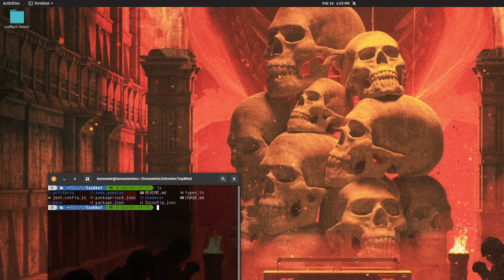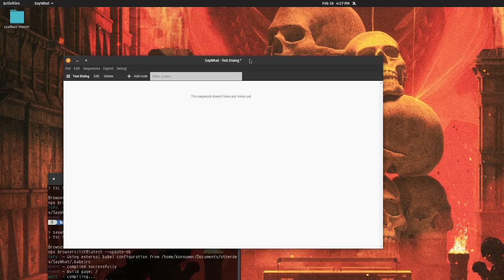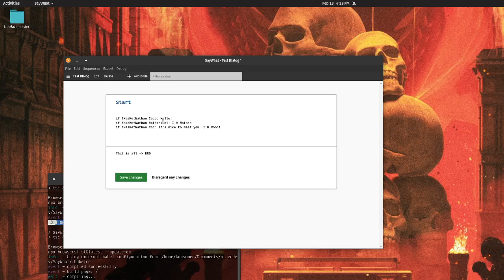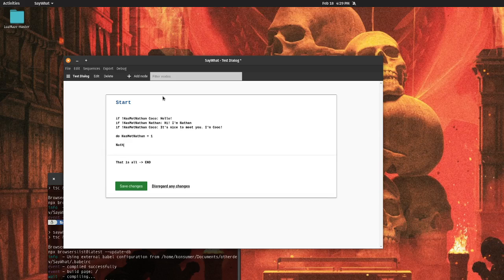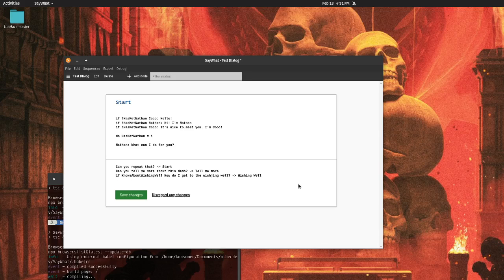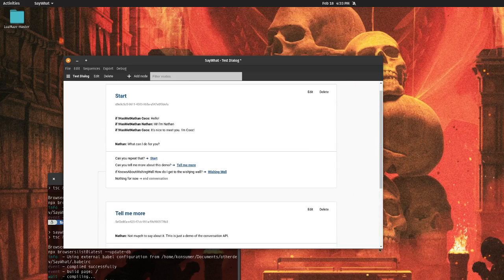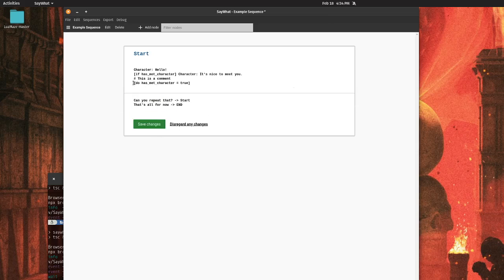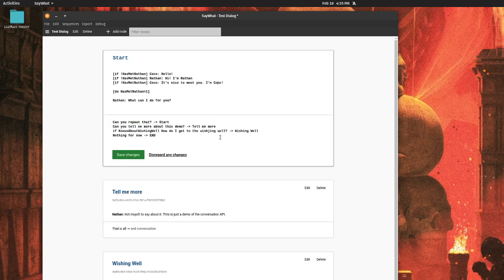SayWhat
Learning to use SayWhat, an excellent game dialog editor.